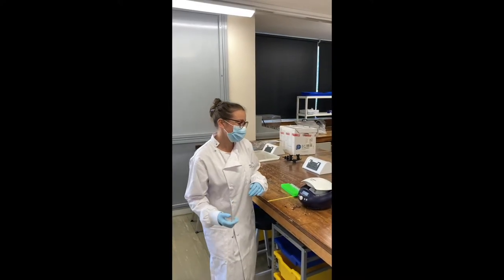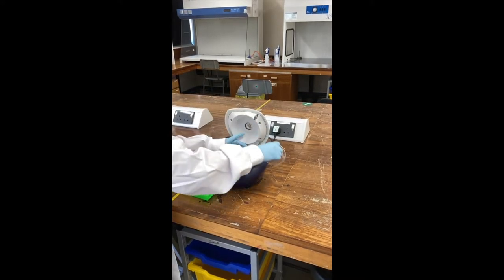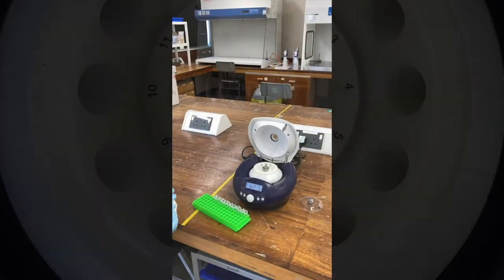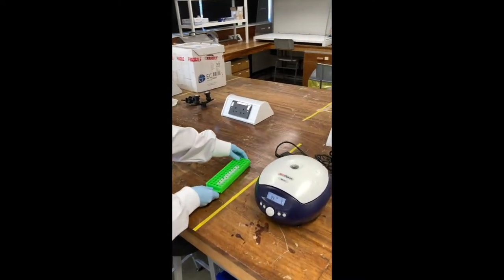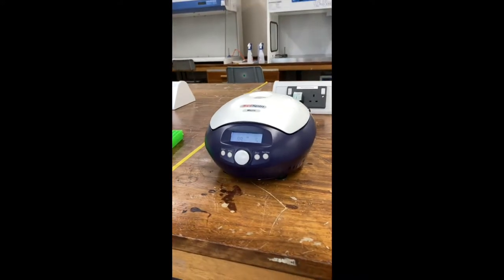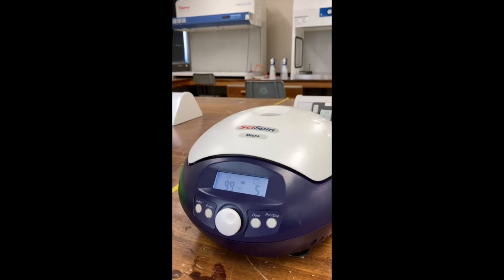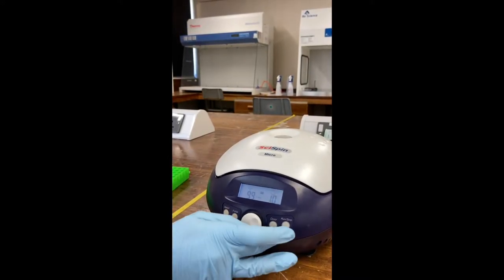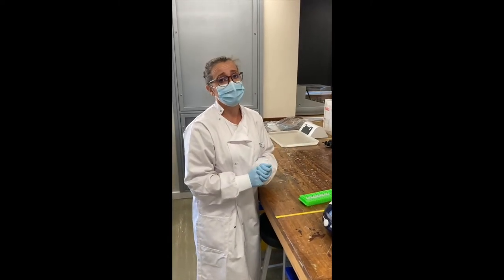Using and balancing a centrifuge with an embedded quiz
In this video you will learn how to set up and use a micro-centrifuge, correctly balancing it to ensure it runs smoothly and correctly and adjusting the speed and of the centrifugation. The video ends with a short quiz so you can check you understand how to balance the centrifuge correctly before use. If you would rather watch the video without the quiz click this

It is important to make sure a centrifuge is balanced correctly and the lid secured correctly before attempting to centrifuge your sample. Equally as important is knowing what speed you need to spin your samples at, either in rcf or rpm and for how long.